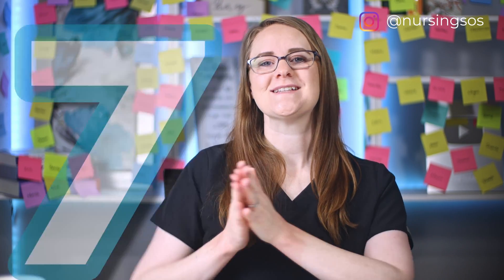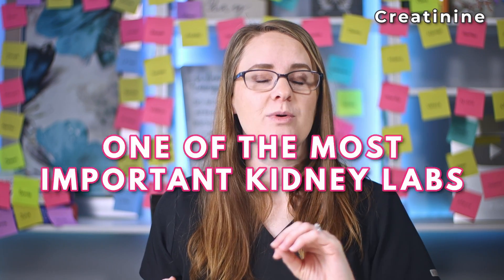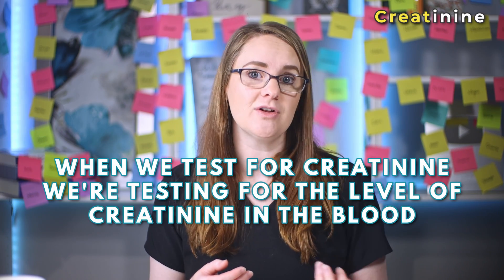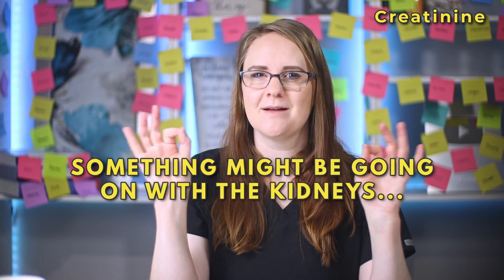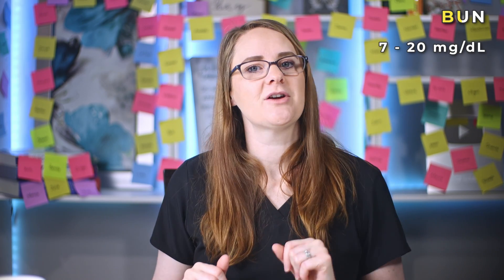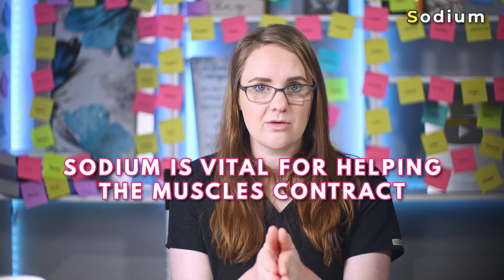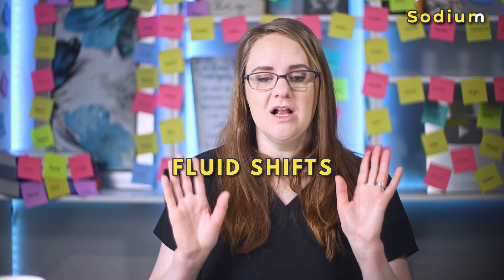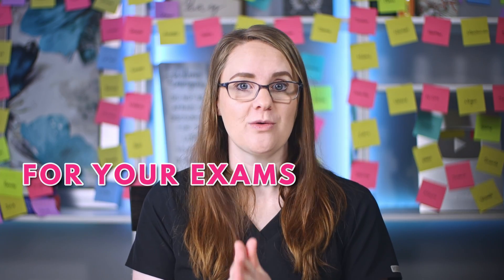7 Lab Values You MUST KNOW For Every Exam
There are the 7 main lab values that you will need to know for every single nursing school exam: BUN, Creatinine, hemoglobin, hematocrit, sodium, potassium, and glucose. These are all super important, so fully understanding what they are and why they are important is going to help you critically think through your nursing exam questions. I'll also go through the normal ranges of them, but make sure to check with your specific hospital or clinical site to get their specific standards for lab values because they can differ slightly depending on the facility.